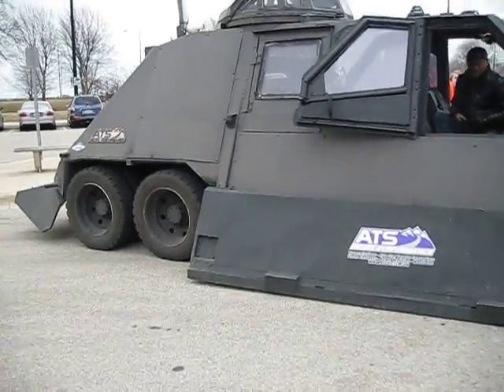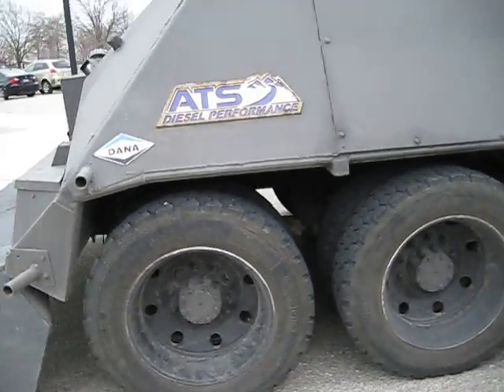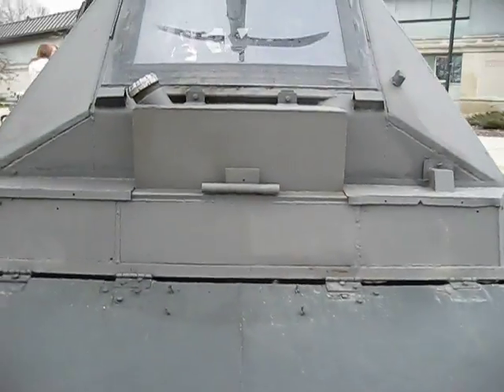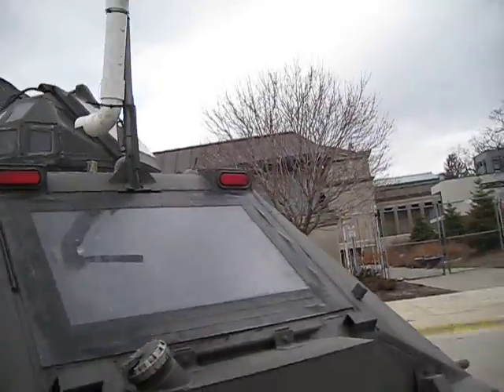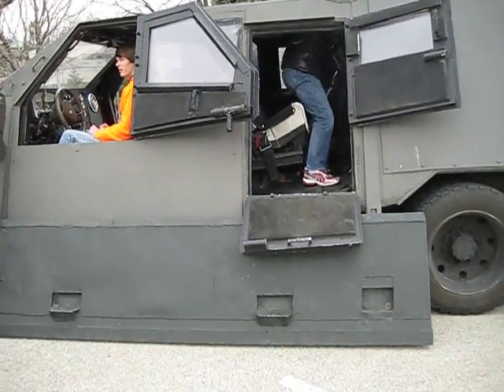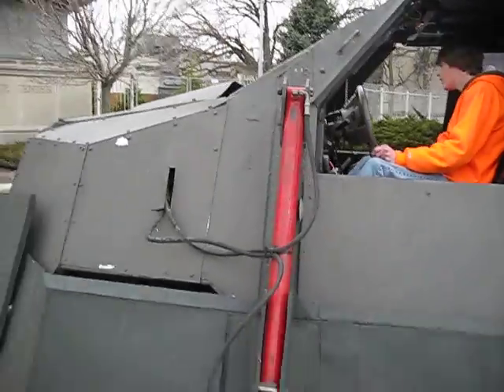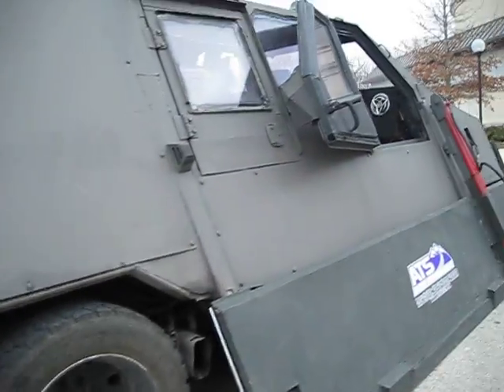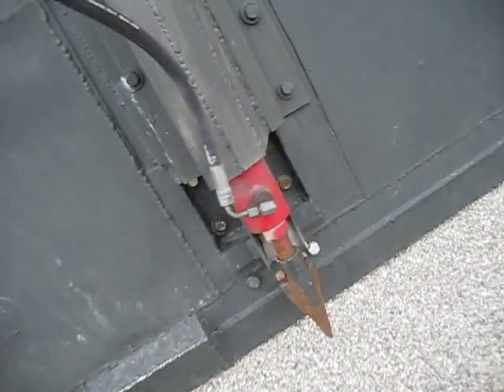TIV 2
TIV2 (Tornado Intercept Vehicle) at the Museum of Science and Industry in Chicago outside the Henry Crown Space Center during the Premiere of Sean's Tornado Alley movie.